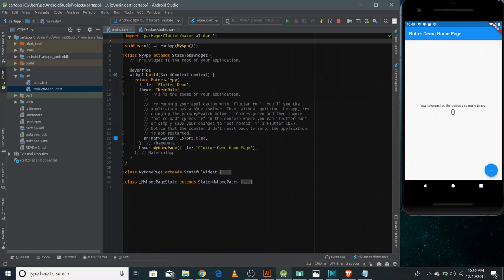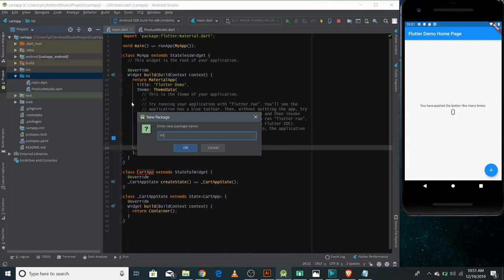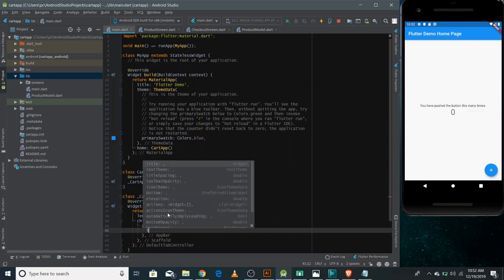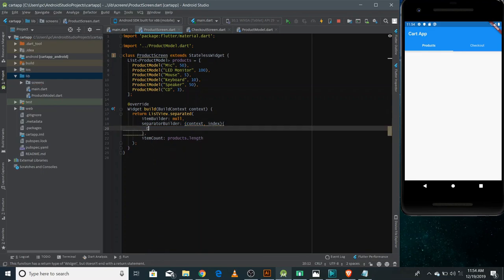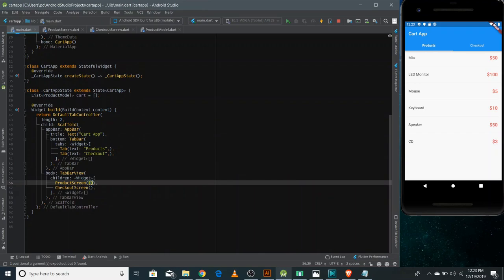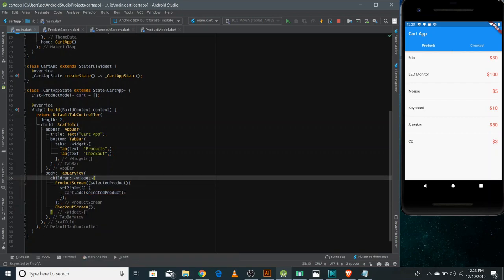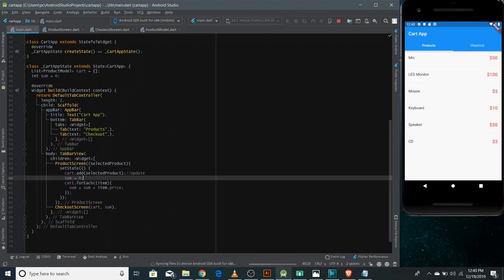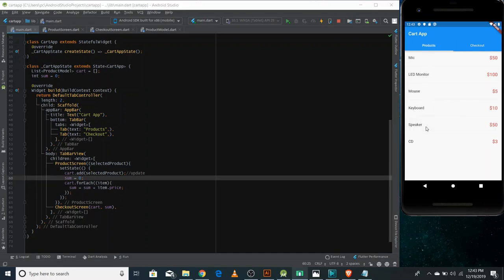Flutter Cart Application, flutter video tutorial in English, part 20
In this video, I have developed Basic Cart Application using setState.